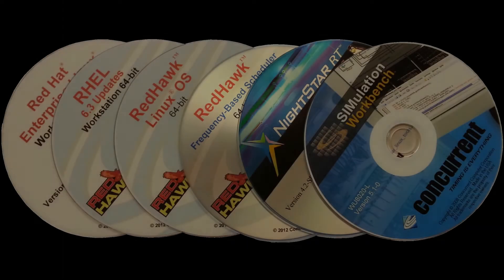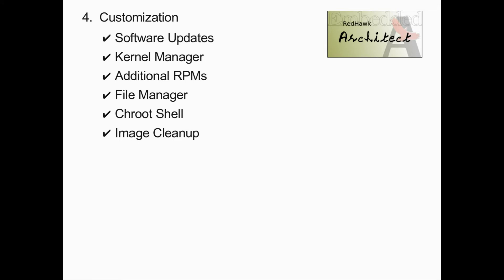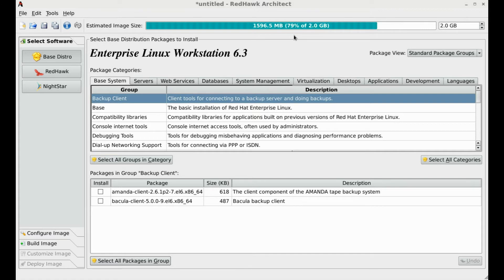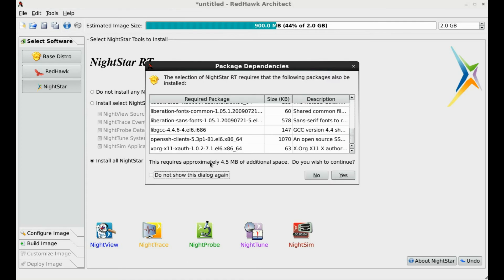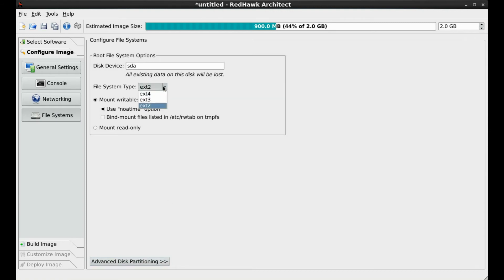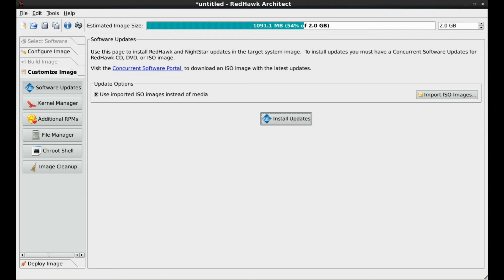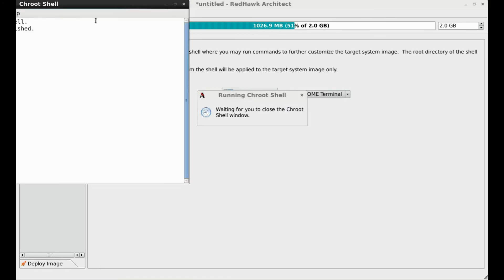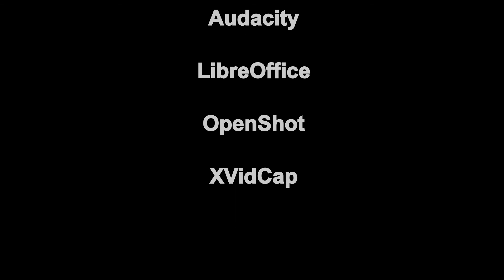Using RedHawk Architect to Deploy RedHawk from Concurrent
RedHawk Architect is an exciting new development tool with an intuitive easy-to-use GUI interface to configure, build and deploy RedHawk Linux from over 2500 software packages. RedHawk Architect ingests manages and configures selected packages from various distribution media and creates a unified system image ready for deployment.